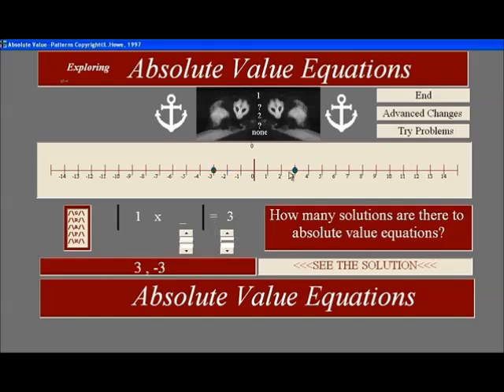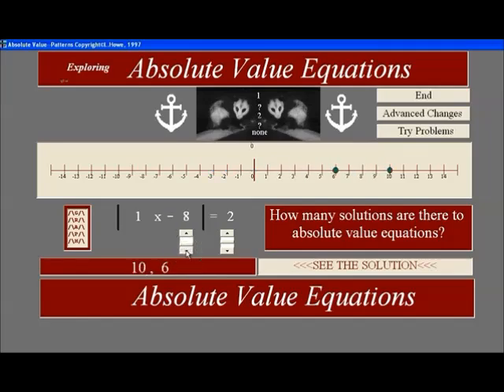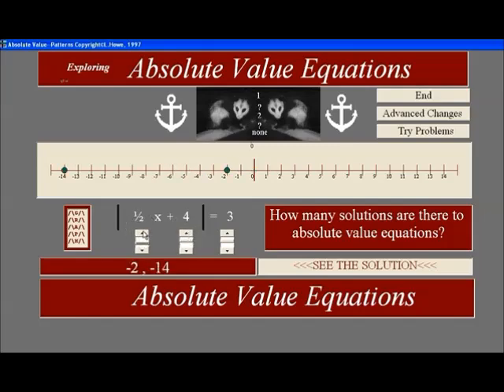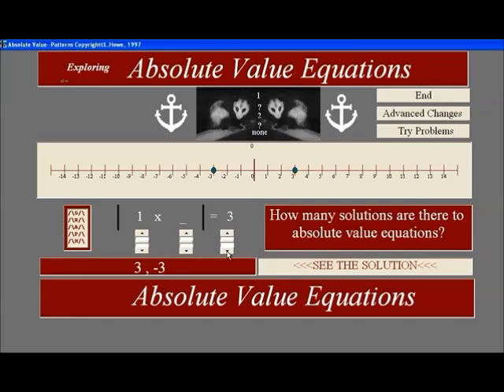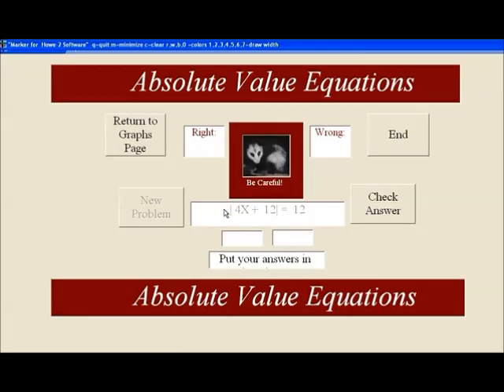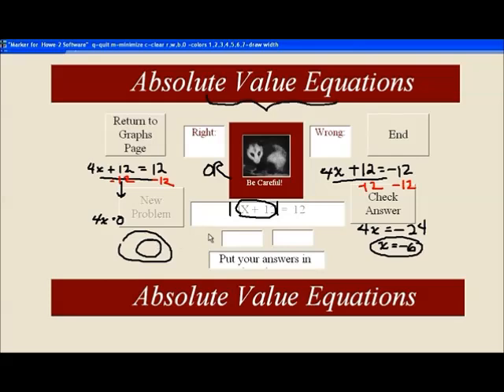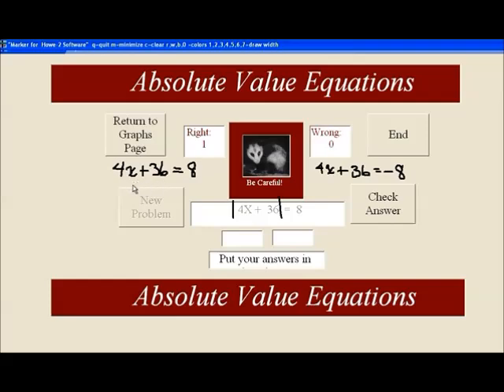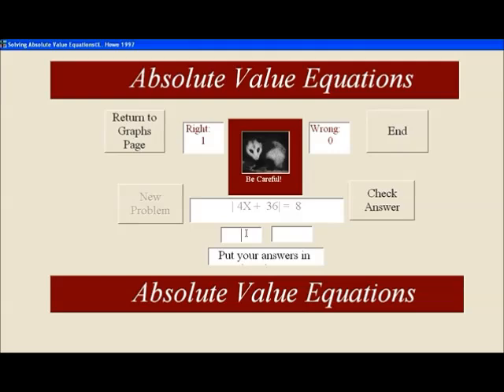AbsoluteValueEquations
Learning to solve Absolute Value Equations on the Number LIne